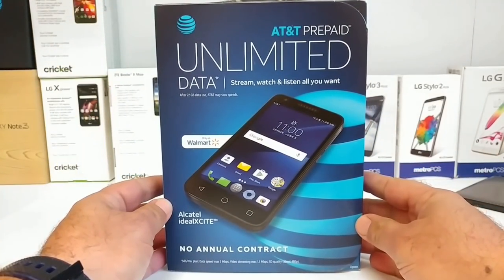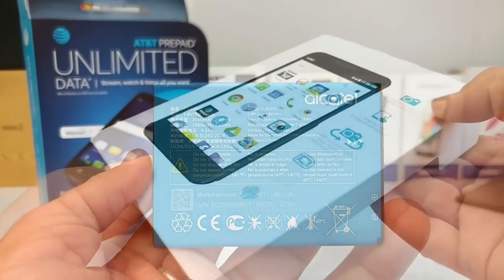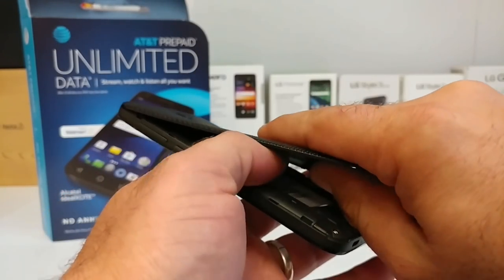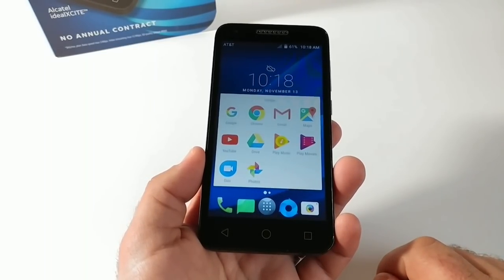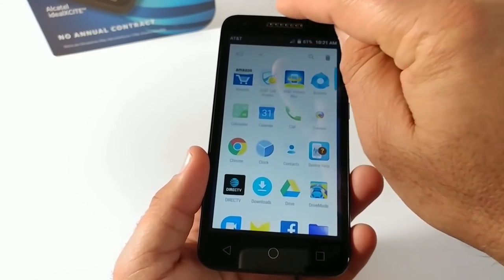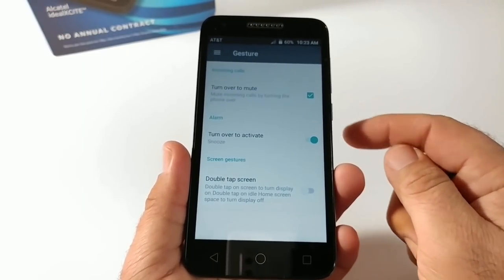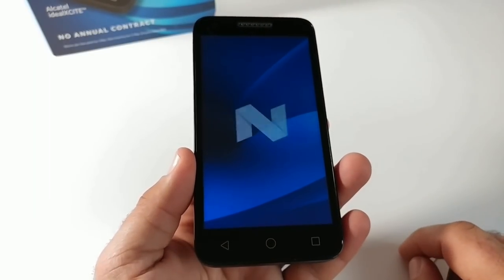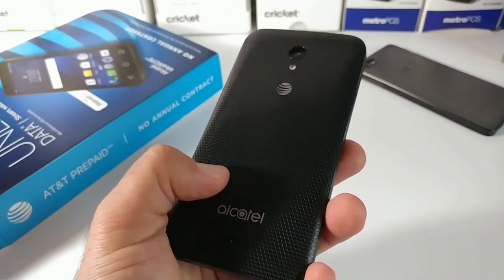Alcatel IdealXcite Unboxing and Hands-on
This is the unboxing and Hands-On of the Alcatel ideal xcite for AT&T prepaid network if you enjoy this video please hit the thumbs up button and please subscribe to the channel for more future videos